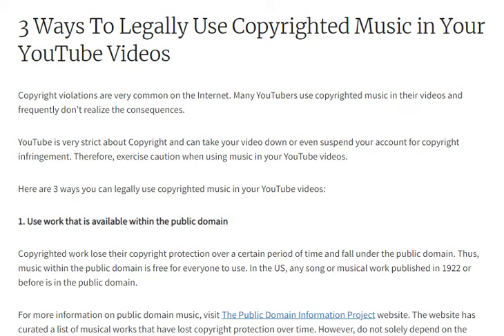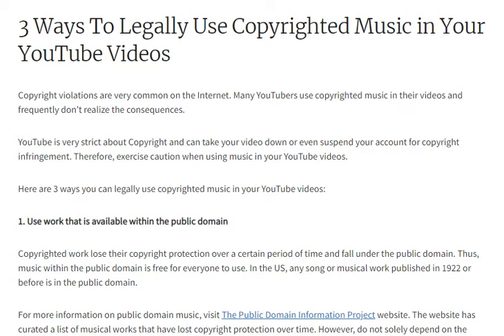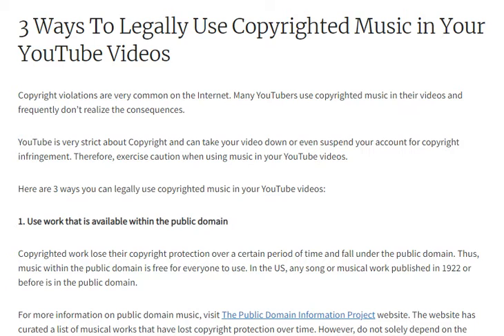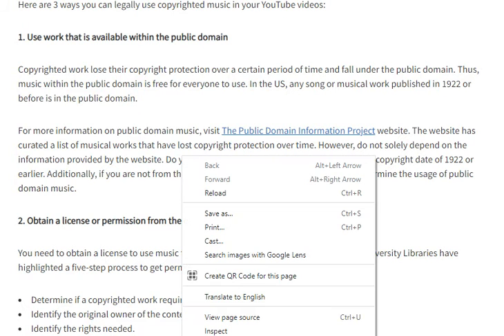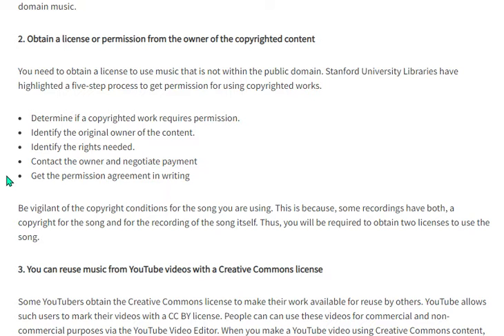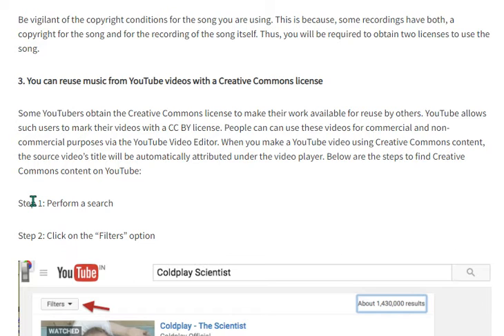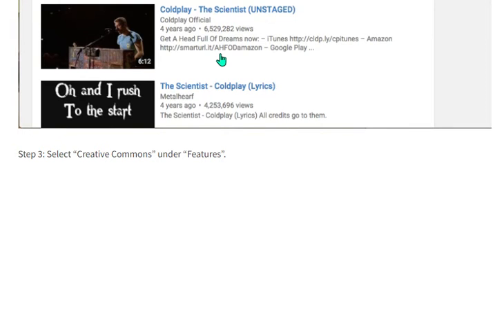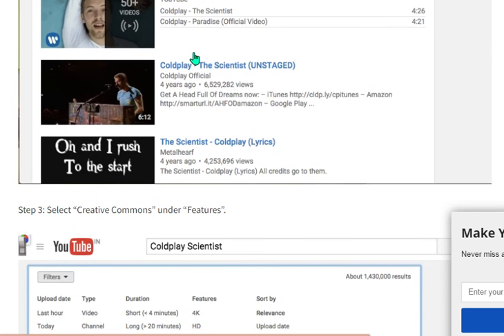3 Ways To Legally Use Copyrighted Music | using copyrighted music on youtube Legally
3 Ways To Legally Use Copyrighted Music  | using copyrighted music on youtube Legally

If you want to make money online.Joine us to get help in your every step on your way of success.